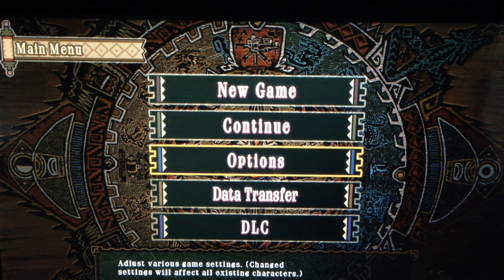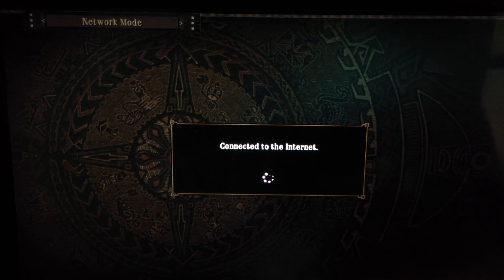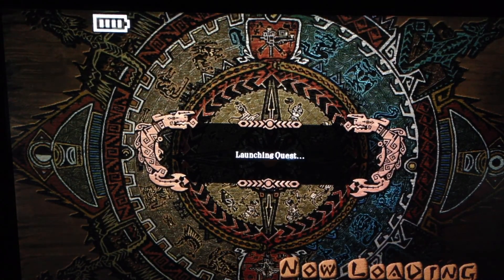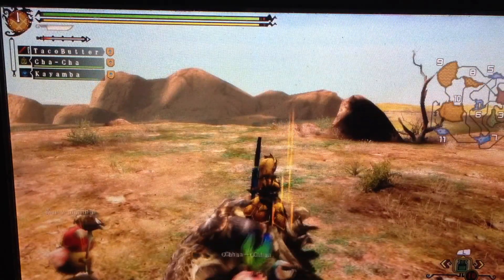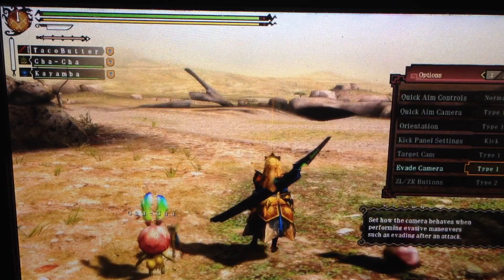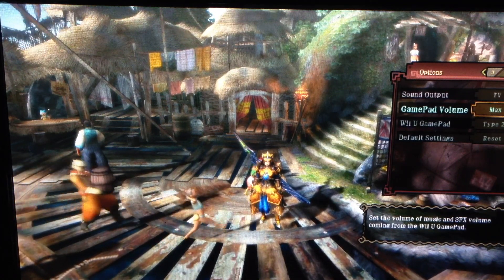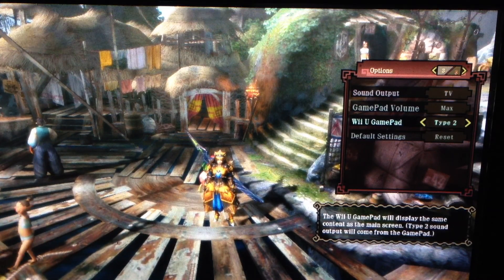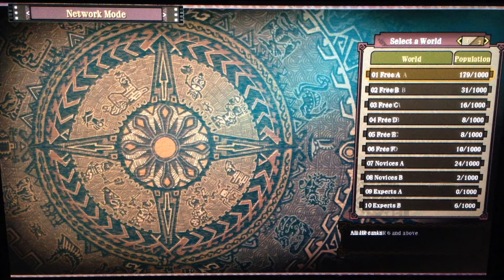Monster Hunter 3 Ultimate Gamepad Setup and Gameplay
NNID: unkleEL